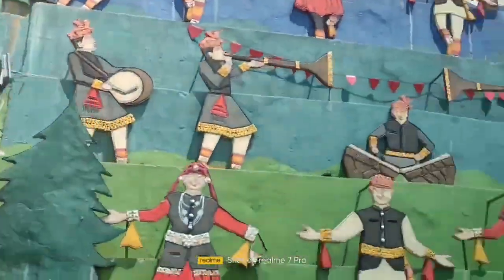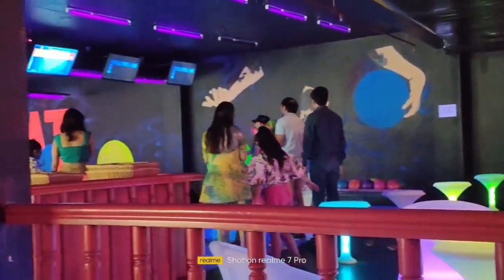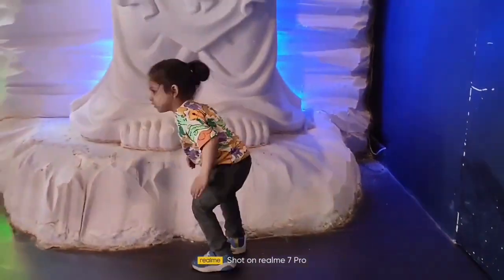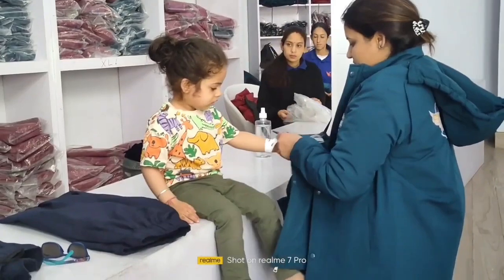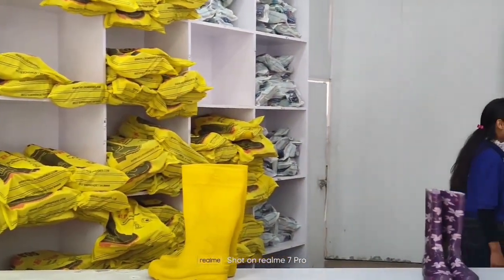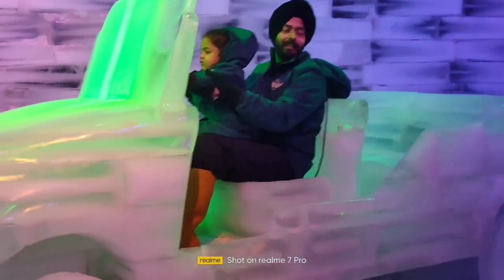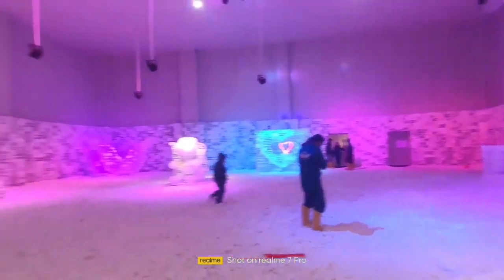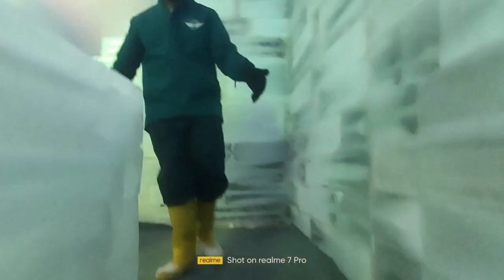Himachal mein yaha zaroor jana. Try fun experience with baby